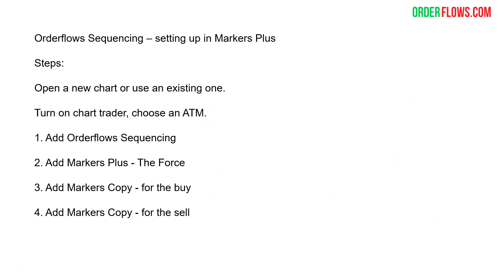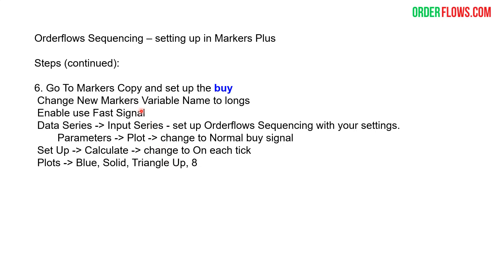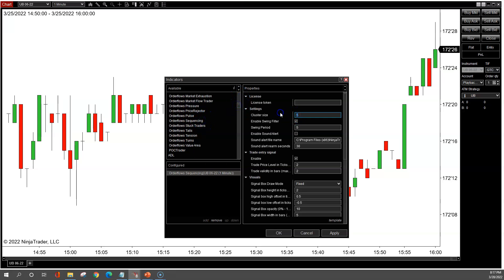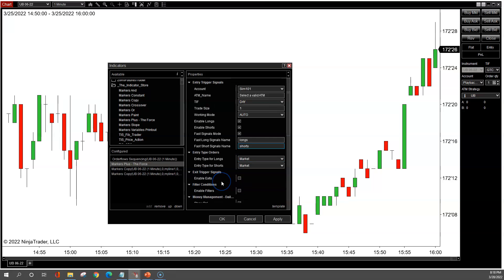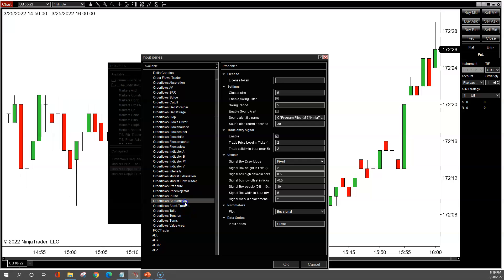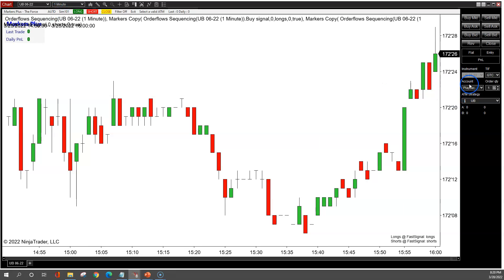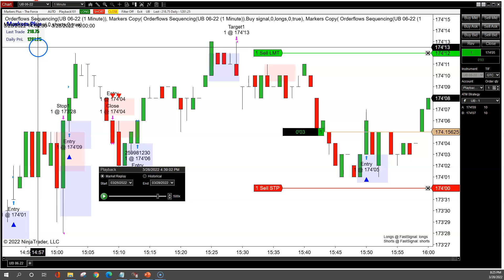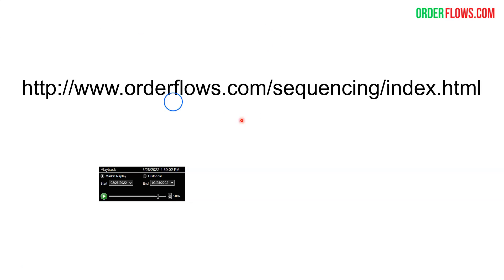How To Set Up Orderflows Sequencing In Markers For NinjaTrader 8 Order Flow Trading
*** Markers is NOT included with the Orderflows Sequencing indicator. It is sold separately.

Here are the steps to set up Orderflows Sequencing in Markers.
Orderflows Sequencing – setting up in Markers Plus

Steps:

Open a new chart or use an existing one.

Turn on chart trader, choose an ATM.

1. Add Orderflows Sequencing

2. Add Markers Plus - The Force

3. Add Markers Copy - for the buy

4. Add Markers Copy - for the sell

5. Go into Markers Plus and change
 Working Mode - Auto
 Enable Longs
 Enable Shorts
 Enable Fast Signals Mode
 Change FastLong Signal Name to longs
 Change FastShort Signals Name to shorts
 Go to Money Management and change Max Daily Profit to 5000

6. Go To Markers Copy and set up the buy
 Change New Markers Variable Name to longs
 Enable use Fast Signal
 Data Series - Input Series - set up Orderflows Sequencing with your settings.
        Parameters - Plot - change to Normal buy signal
 Set Up - Calculate - change to On each tick
 Plots - Blue, Solid, Triangle Up, 8

7. Go To Markers Copy and set up the sell
 Change New Markers Variable Name to shorts
        Parameters - Plot - change to Normal sell signal
 Plots - Red, Solid, Triangle Down, 8

Last minute checks before trading:
Make sure ATM is selected
Turn on Auto Mode
Make sure correct account is showing